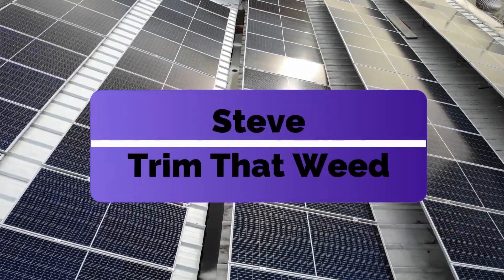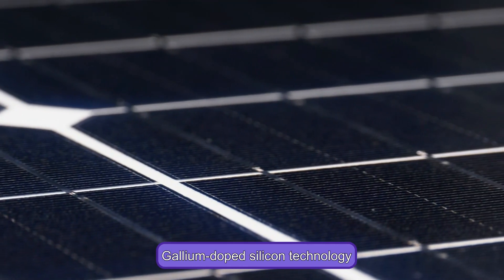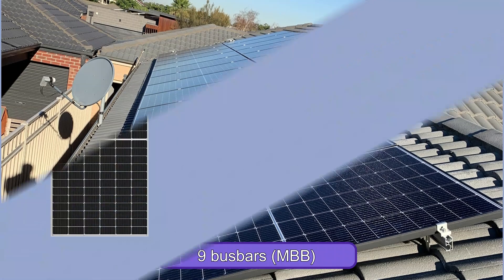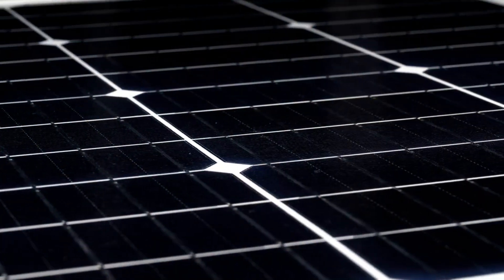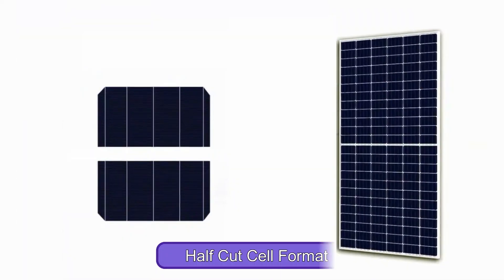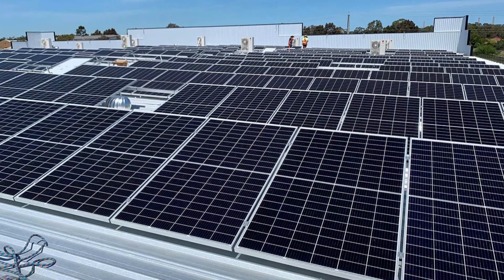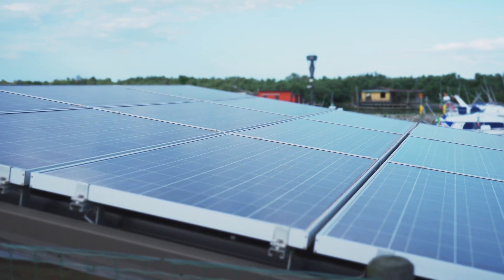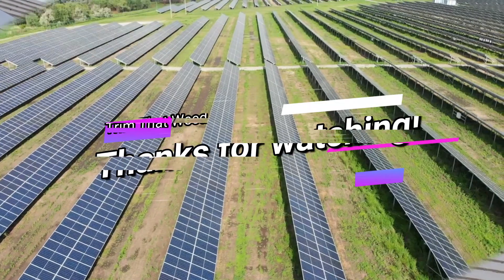LONGi HiMo4 solar panels 450 Review: What You Should Consider Before Buying (Our Honest Insights)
LONGi HiMo4 solar panels 450 Review: What You Should Consider Before Buying (Our Honest Insights). Welcome to our review of the LONGi HiMo4 solar panel 450.

LONGi HiMo4 solar panels 450 Overview
LONGi HiMo4 450 solar panels boast low light-induced degradation (LID) and the latest monocrystalline PERC gallium-doped silicon technology. These enable them to have a long power production life and achieve 20.9 percent efficiency. If you buy this panel, you will have only a 15 percent loss of power after 25 years, compared to an average of 17 percent loss with P-type silicon panels. The panel has a 450W power rating and features 9 busbars (MBB), a half-cut cell format, and a standard 166mm M6 wafer. The panel has a 12-year product warranty and a 25-year power warranty.

• It can be deployed on land or rooftops.
• Occupies less space.
• Long warranties

• Expensive

Features
• Multi-bush bar design
• Bifacial design
• Durability

Who is the Longi HiMo4 solar panel 450 best suited for?
The LONGi HiMo4 solar panels 450 are suited for people who desire reliable solar power for domestic or commercial use.